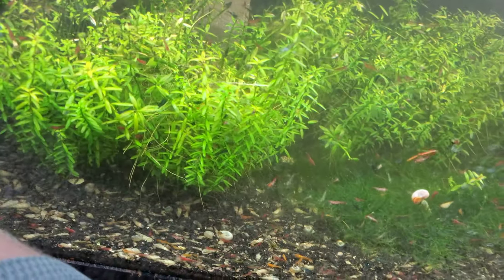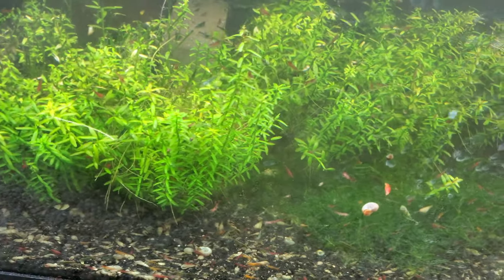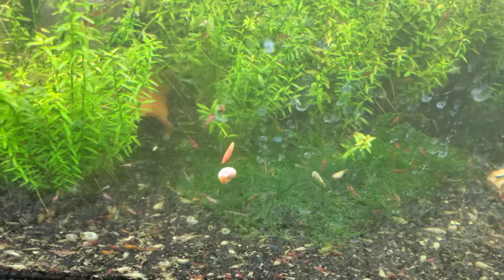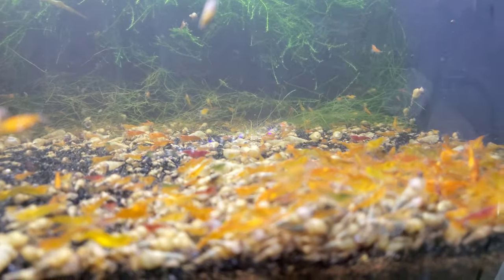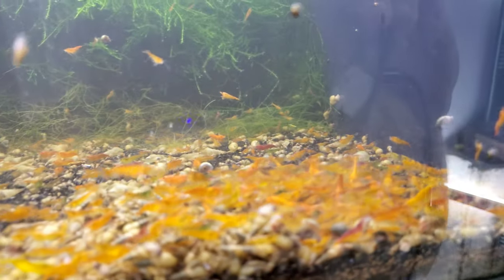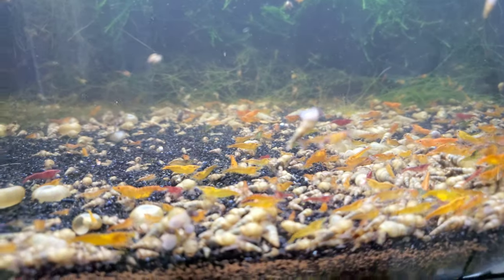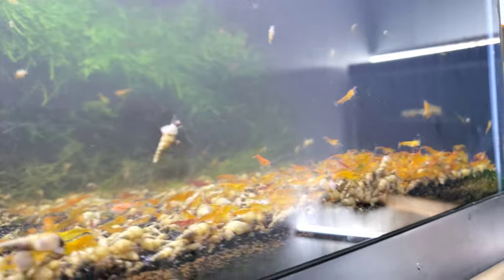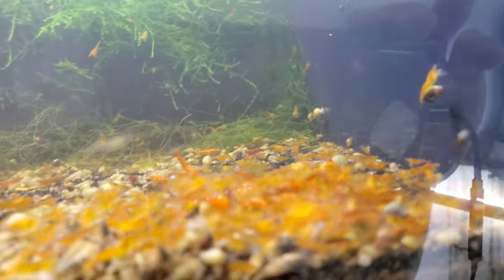Breeding Shrimp Culling Orange Neocaridinia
Culling orange neocaridinia is just like culling any other line of neocaridinia in the sense that you are removing the shrimp with undesirable traits, but all lines have different issues to watch for, in this video I talk about what I look for in my orange neocaridinia shrimp.